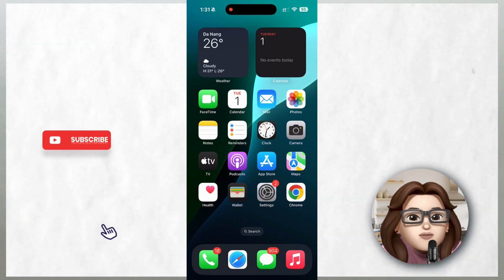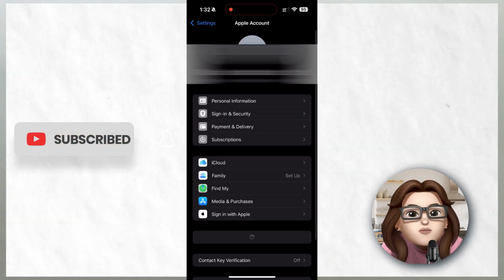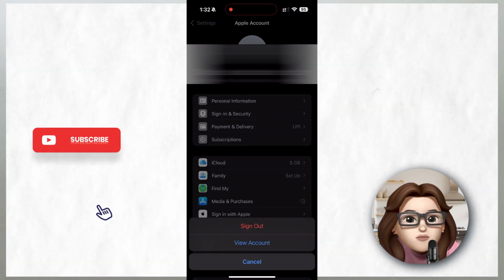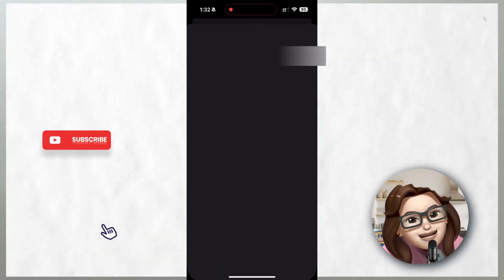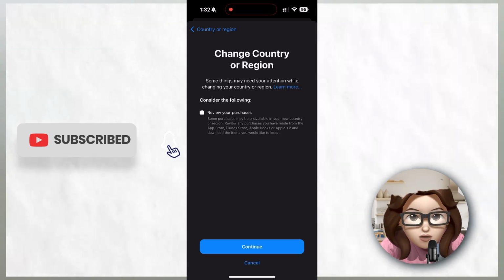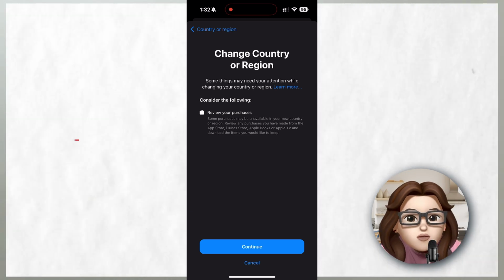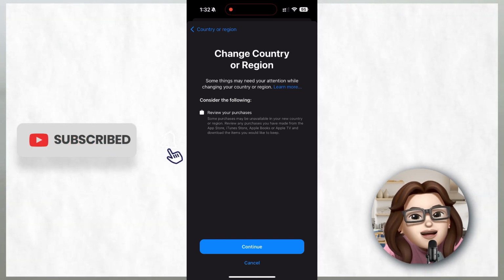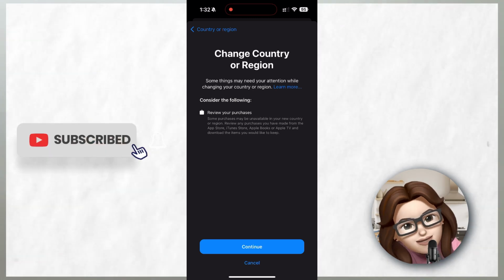How to Change Your App Store Country on iPhone (2025 Update)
In this step-by-step 2025 update, I’ll guide you through how to change your App Store country on your iPhone. Whether you’ve moved to a different country, want access to apps that are only available in another region, or need to download a game or media app that isn’t showing up in your store — this video has you covered.

Changing your App Store country sounds simple, but there are a few things you must take care of before you can make the switch. For example, you need to cancel any active subscriptions, spend your Apple ID balance if you have any, and ensure you have no pending refunds or purchases. I’ll help you check all of these quickly so you don’t run into errors later.

Once you’re ready, I’ll show you exactly where to go in your iPhone settings to switch your country or region. This method works on any iPhone running iOS 18 and reflects the most recent changes Apple made to the settings menu. You won’t need a computer or any third-party apps — it’s all done straight from your device.

You’ll learn how to:

Open your Apple ID settings correctly

Navigate to the country/region section

Choose your new country (like the US, UK, Canada, India, etc.)

Add a valid billing address (I’ll explain what to do if you don’t have one)

Access the App Store of your new country immediately

I’ll also explain what happens to your current purchases, what to do if some apps are missing after the switch, and how to go back to your original country whenever you’re ready.

This is perfect for international travelers, students abroad, or anyone who wants access to more content on their iPhone. Plus, it’s safe, official, and doesn’t require jailbreaking or sketchy workarounds.

If you find this guide helpful, don’t forget to like the video, subscribe to the channel, and leave a comment if you have any questions — I try to respond to as many as possible!

This video shows you How to Change Your App Store Country on iPhone (2025 Update)! Watch this Video till the end to learn How to Change Your App Store Country on iPhone (2025 Update).

Were you able to figure out How to Change Your App Store Country on iPhone (2025 Update)? Share this with your friends who want to Change Your App Store Country on iPhone (2025 Update).

Problem Solved in this Video-:

What Do you Think of How to Change Your App Store Country on iPhone (2025 Update)?